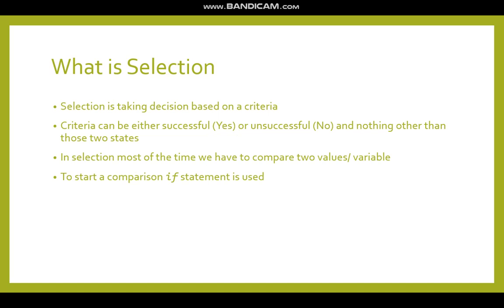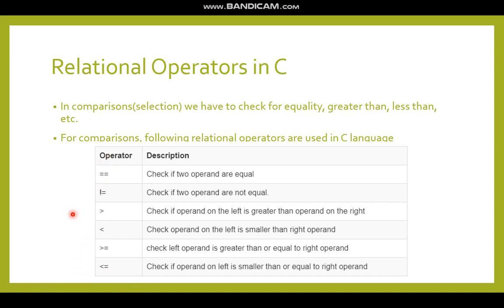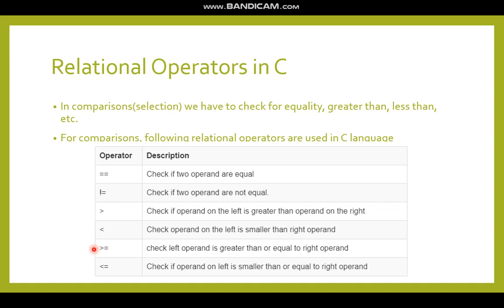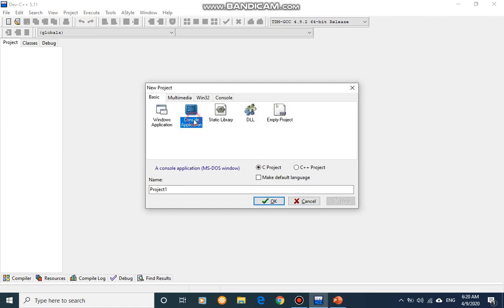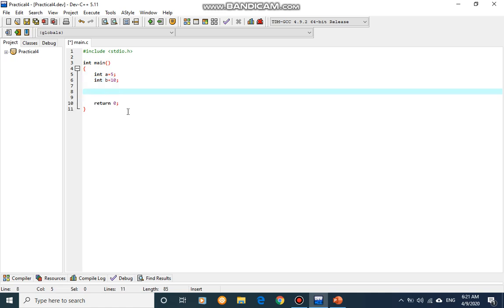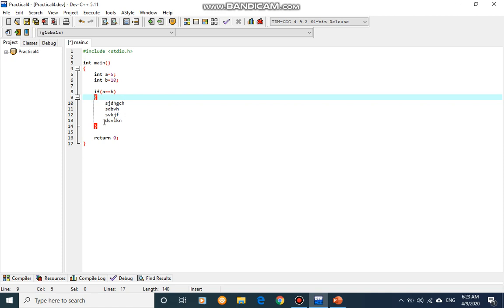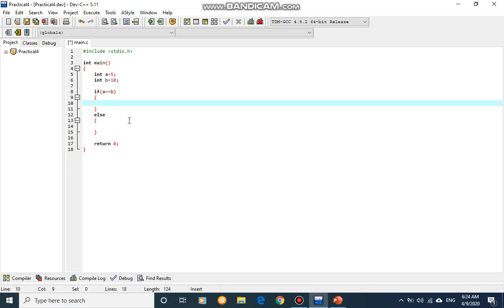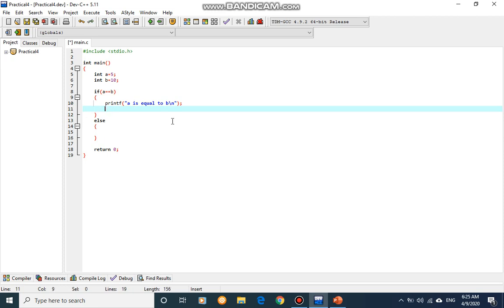Selection Control Structure in C - Part 1